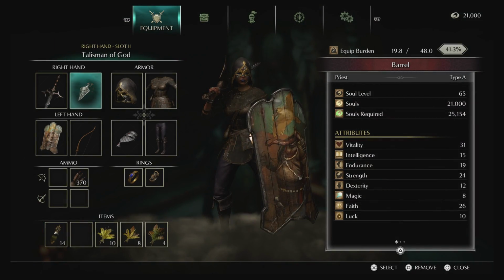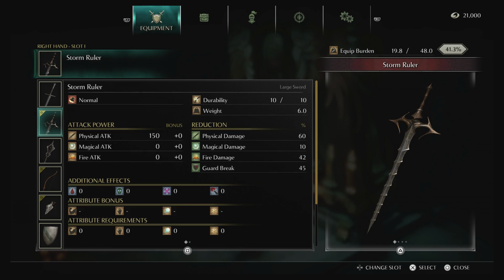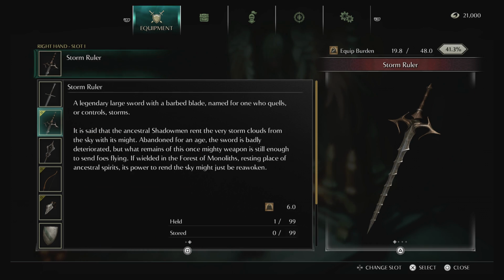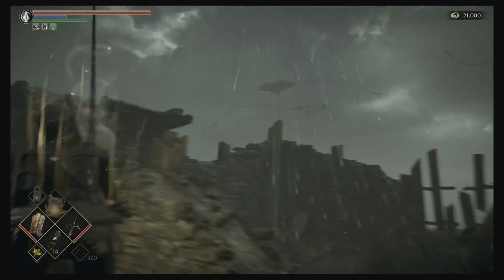Fast way to Farm souls in PS5 Demon's Souls